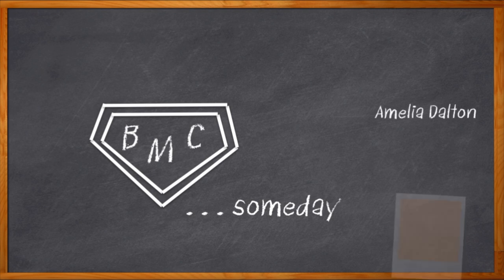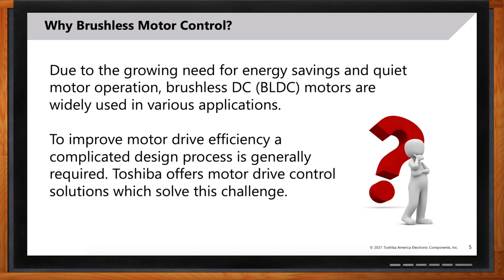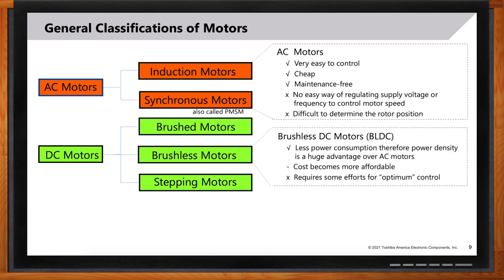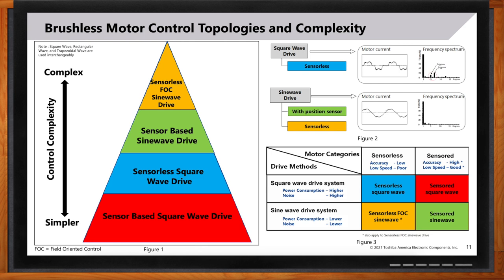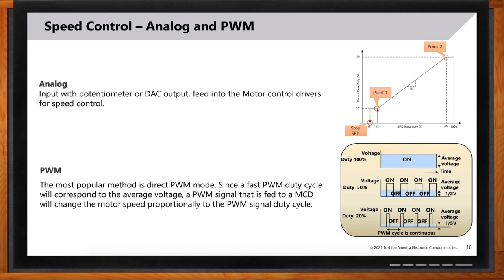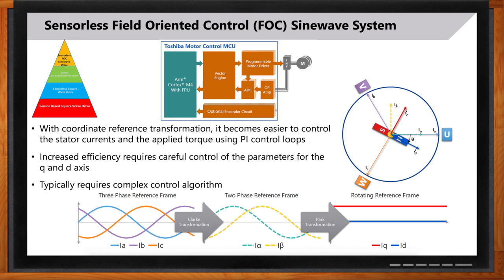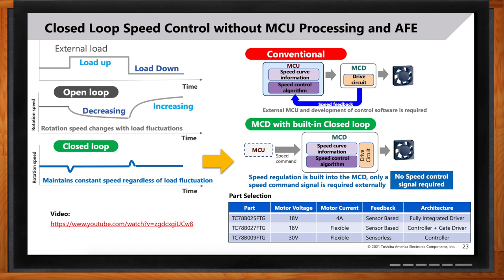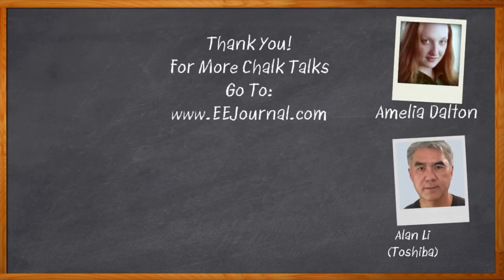Simplifying Brushless Motor Controls with Toshiba Motor Control Solutions -- Toshiba and Mouser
July 16, 2021 -- Making sure your motor control design is efficient and ready for primetime can be a complicated process. In this episode of Chalk Talk, Amelia Dalton chats with Alan Li from Toshiba about the basics of brushless motor control, more advanced variables including lead angle control and intelligent phase control and most importantly, how you can simplify your next brushless motor control design. More information about Toshiba Brushless Motor Driver ICs